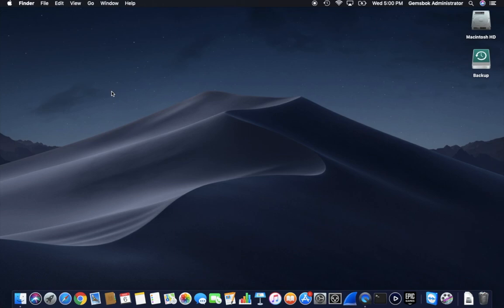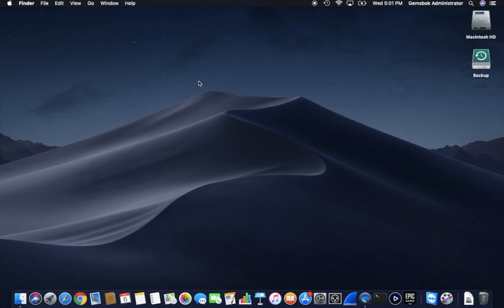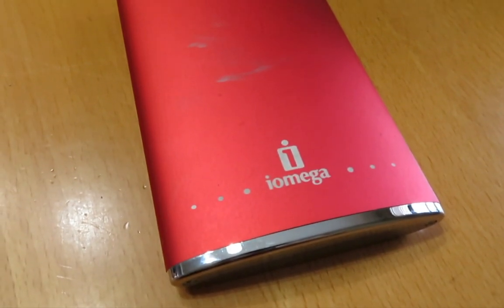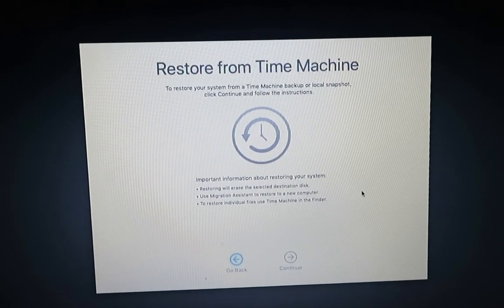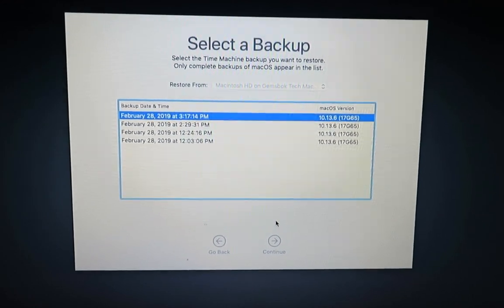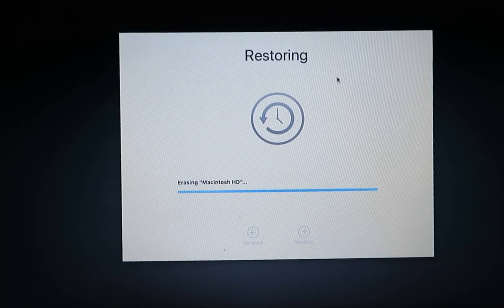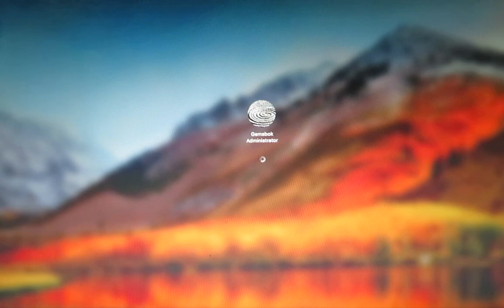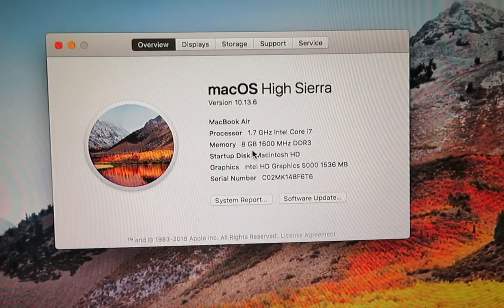How to Downgrade Mac OS X to an older version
Have you upgraded your Mac OS X and regretted it because it's making your Mac more slow? Maybe you have some applications that are incompatible with your new OS and you can't get updated versions. Maybe you just don't like how the new OS works.
This video shows you how you can load your old operating system back on your Mac to downgrade it to the previous version that you want or need.
It requires you to have a Time Machine backup of your Mac from BEFORE you performed your upgrade. You also MUST manually back up any new files that you put on your Mac from the time you upgraded until now, when you do the upgrade. So, make sure you copy any pictures, movies, music or documents onto an external USB Hard Drive or Flash Drive so that you can copy everything back once the downgrade is done.

Let us know if the video helped you in the comments below! If you have any suggestions on topics we should cover, please also put them in the comments below.